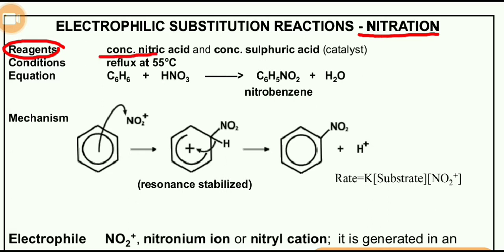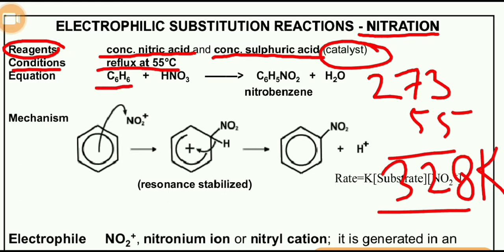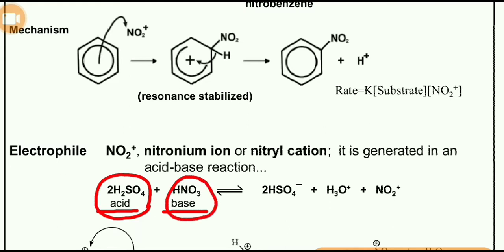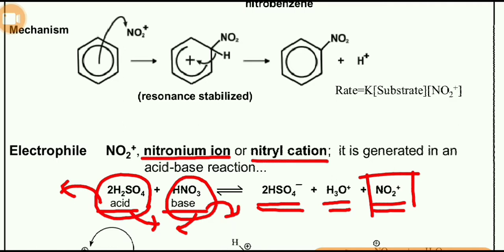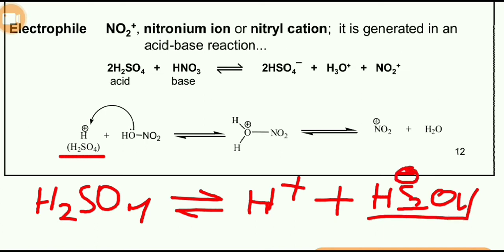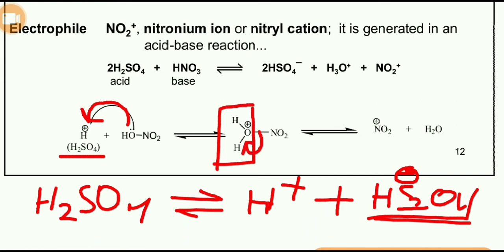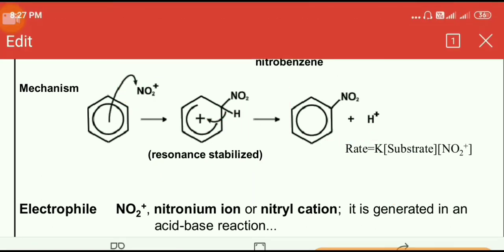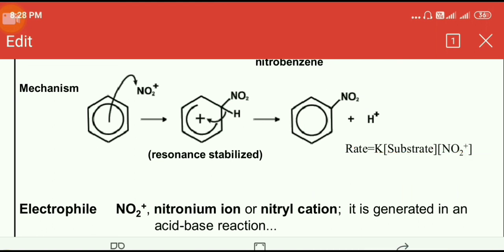Electrophilic substitution reaction | Nitration of benzene ring | Part 3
Electrophilic substitution reactions of aromatic compounds
Halogenation
Nitration
Sulfonation
Aromatic compounds
Aromaticity effects